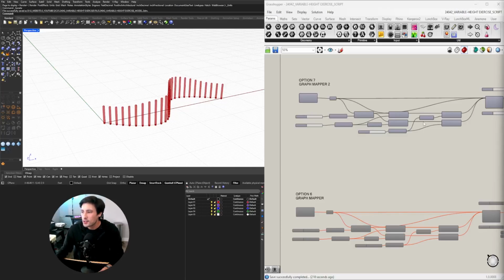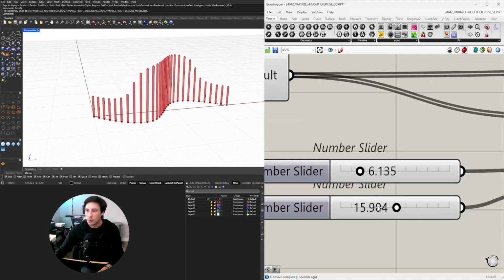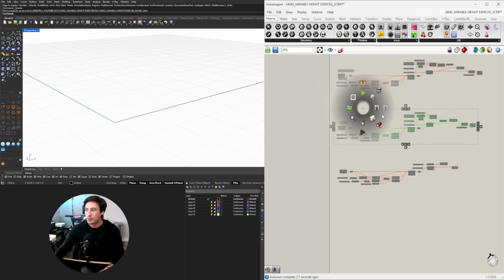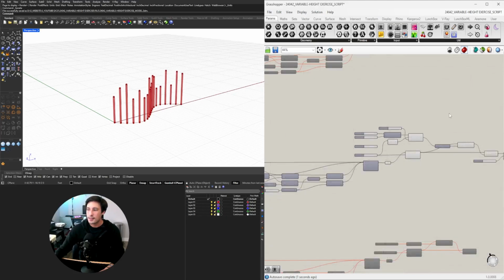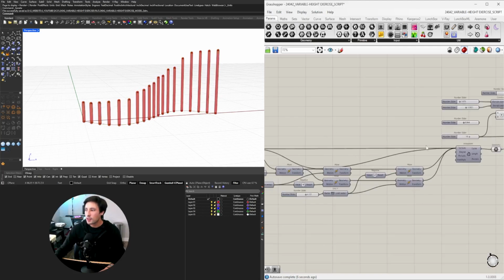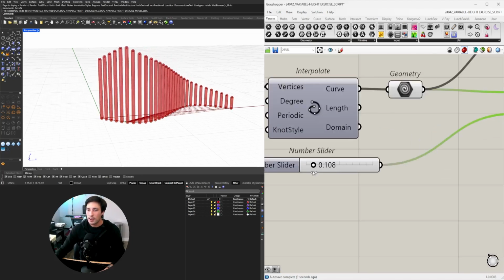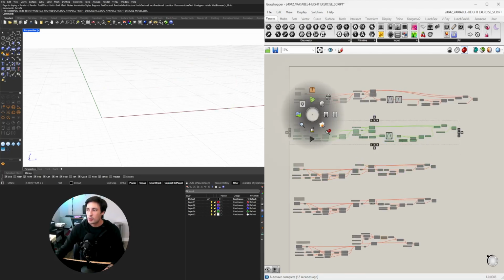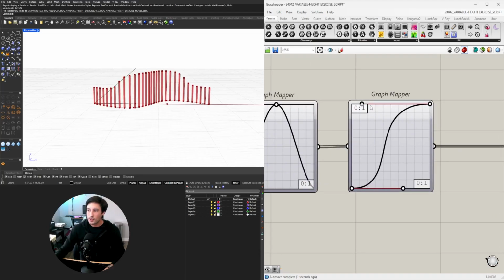Parametric Architecture and Design Variable Height Exercise using Grasshopper for Rhino 3D